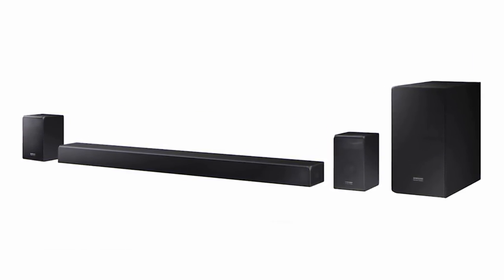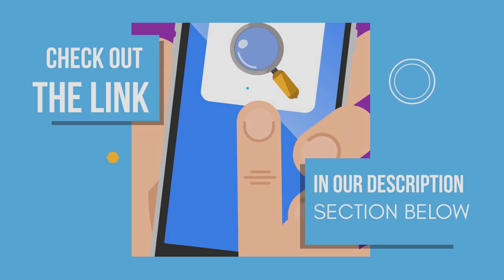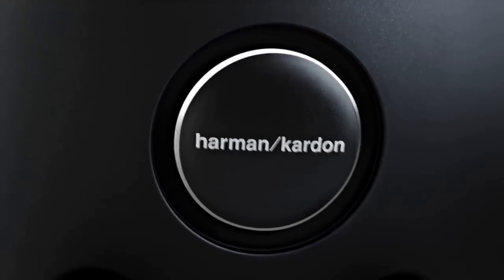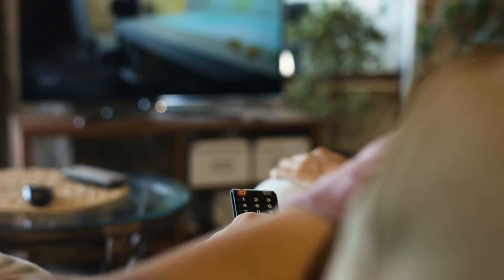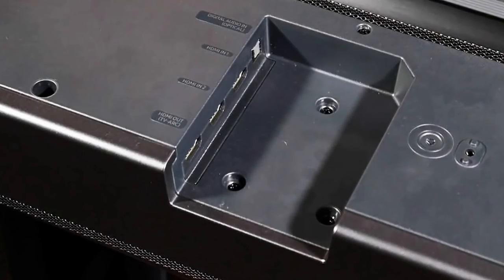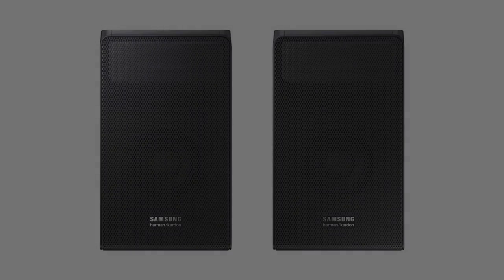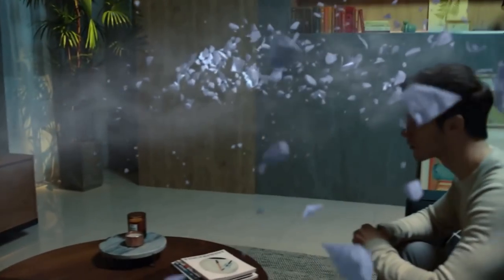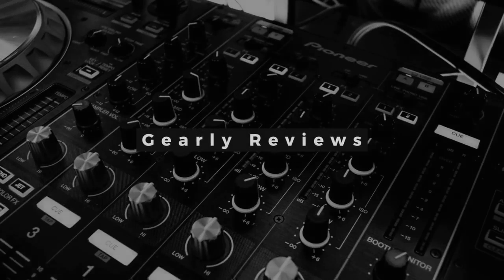Samsung HW-N950 Soundbar - REALLY that Good? [2-Months Later Review]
The Samsung HW-N950 is one of THE most FEATURE PACKED soundbards we came across. Dolby Atmos support, DTS X support, SmartThings app control, Alexa support, rear upfiring speakers, 4K HDMI Pass-through, music streaming and so much more…We got to test it out - front and back - for over 2 months of intensive use, and in this video we'll shortly share our honest opinion on Samsung's leading soundbar.